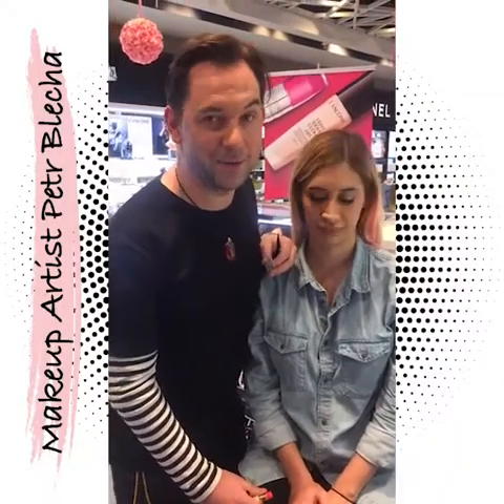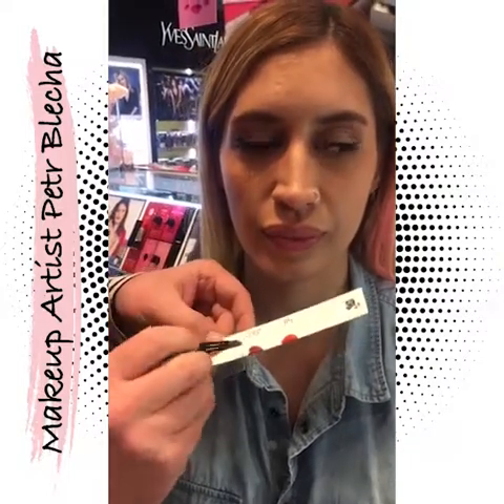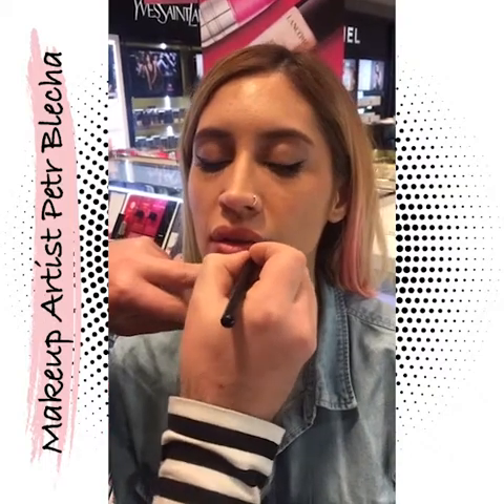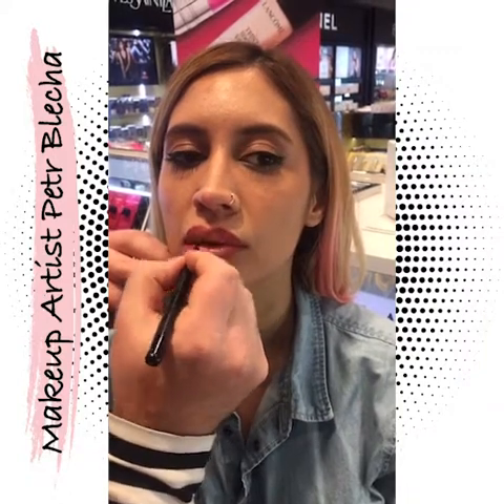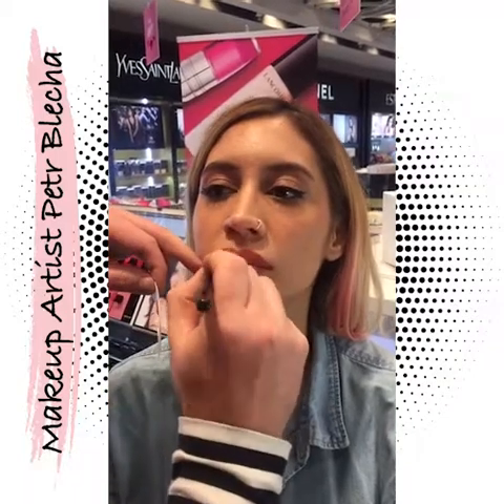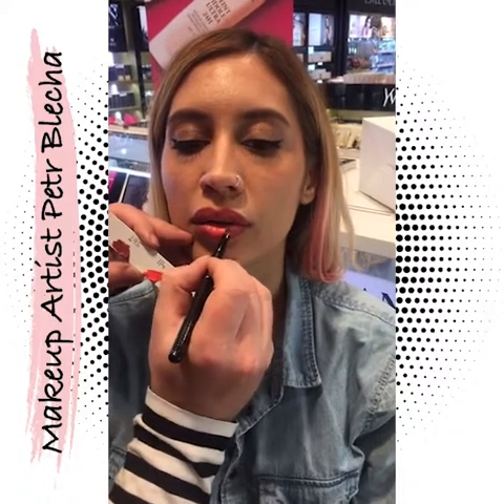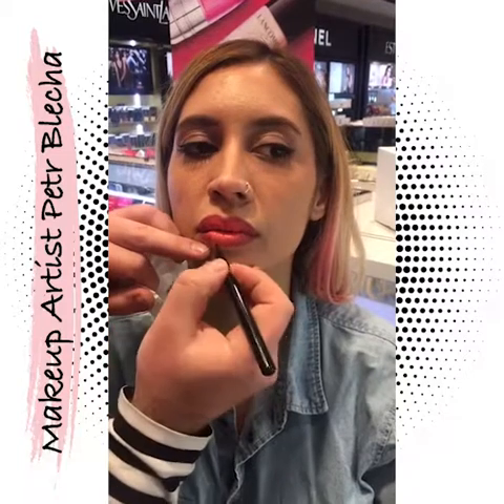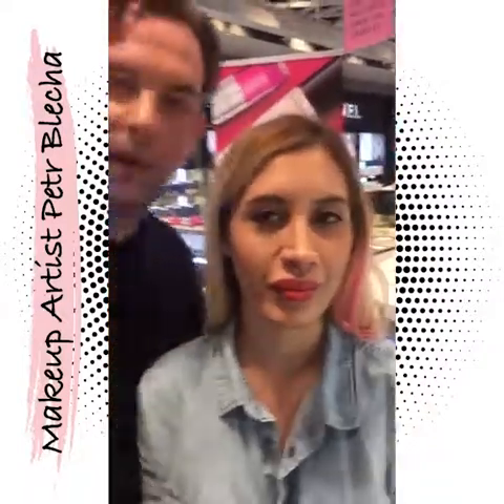“Lancôme” International Makeup Artist Petr Blecha ile ombre ruj sürmenin püf noktaları…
“Lancôme” International Makeup Artist Petr Blecha ile ombre ruj sürmenin püf noktalarını keşfedin!